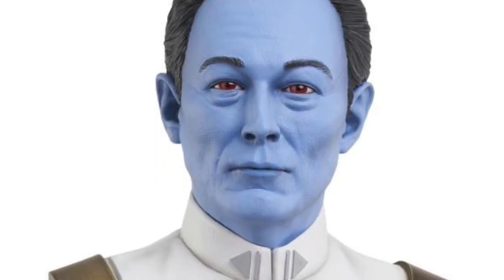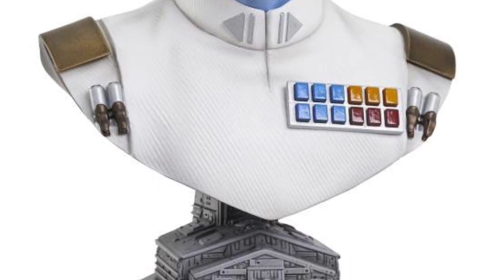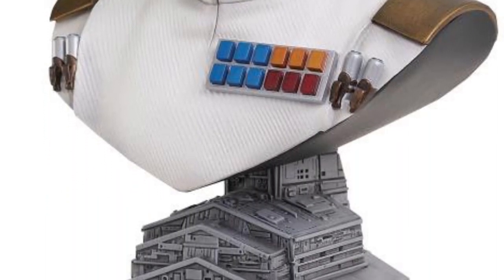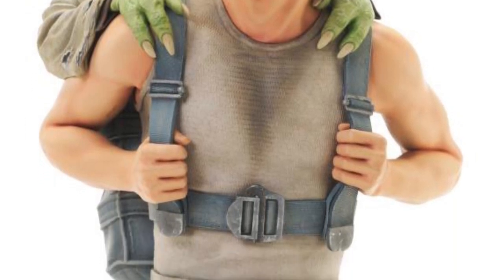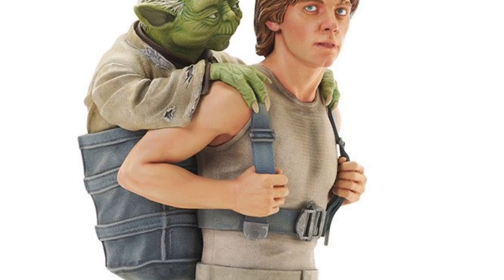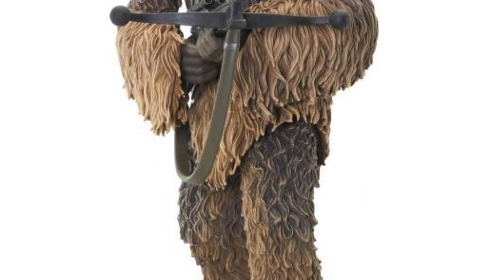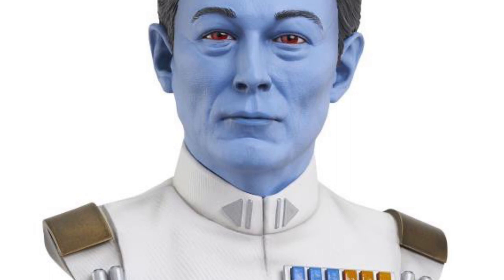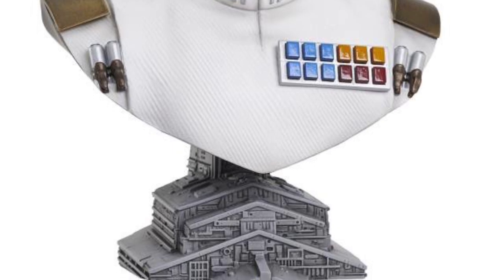New Star Wars Admiral Thrawn , Luke Skywalker yoda, chewbacca statues revealed Diamond Select toys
Available for preorder here